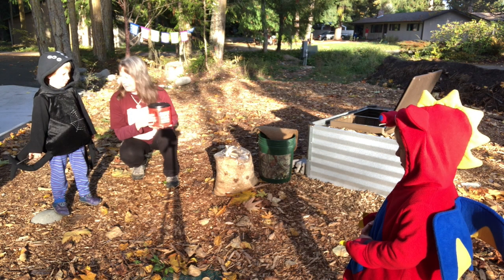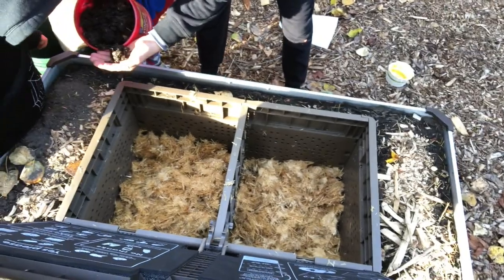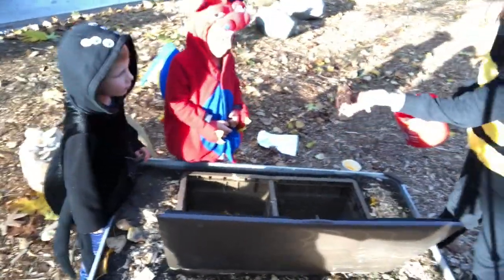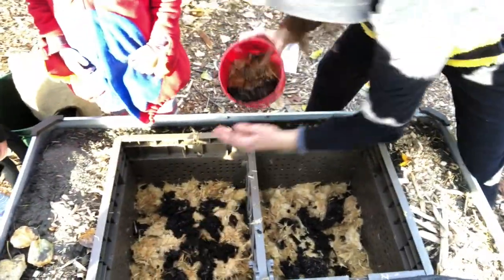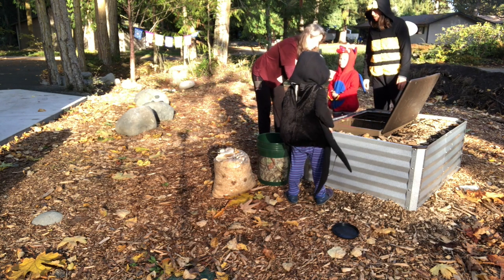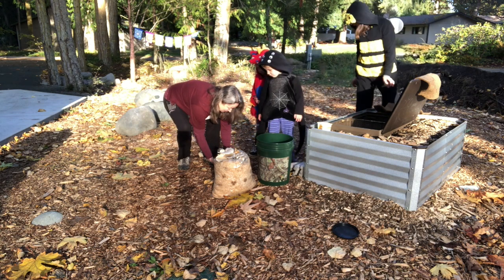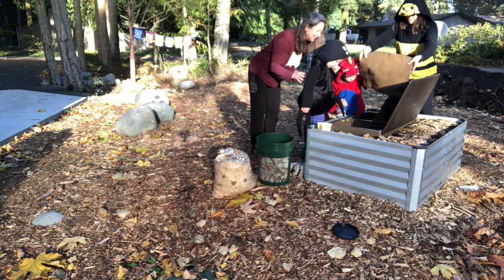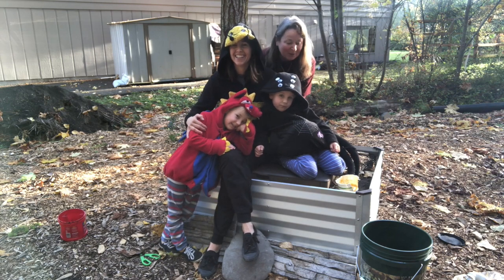Introducing worms to Subpod Composter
I filled the garden bed with soil around the composter with holes on the side panels for the worms to come and go. Then filled the bottom of the composter itself with mushroom straw and worms. Lowell from Deitz Farms in Sequim, WA recommended 500 worms to start with and adding a little bit of food. It's all an experiment. Subpod recommended 2000 worms and no food for a week. A fun neighborhood project with Shawna and her twin boys Avery and Enzo. What could be better on Halloween?